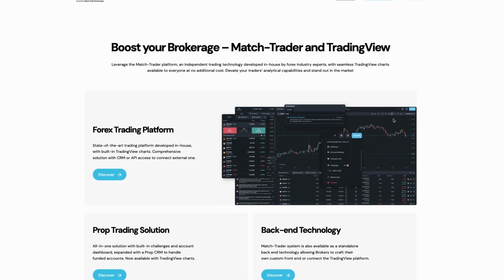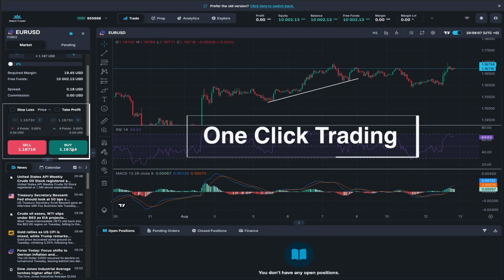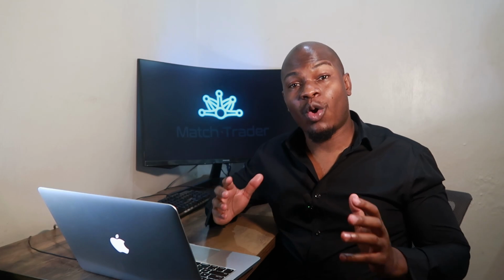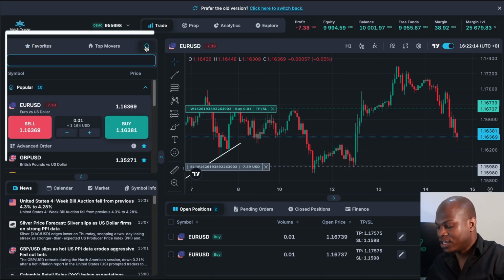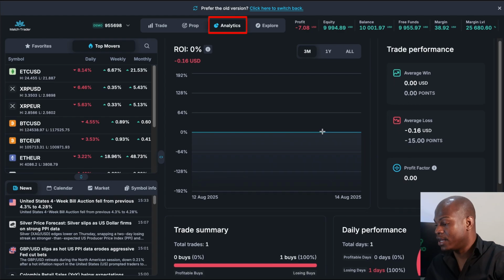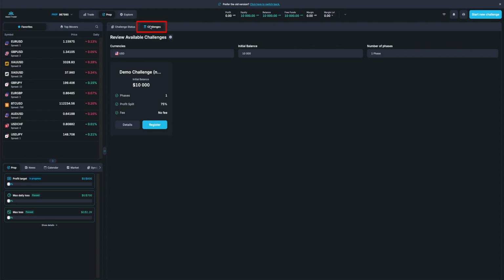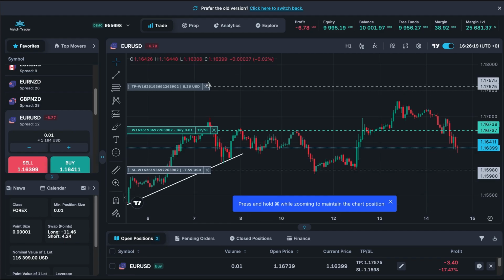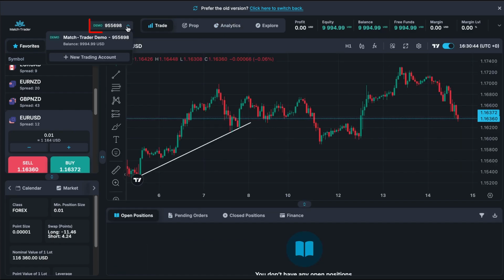How I Trade Using Match-Trader Platform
Are you looking for a reliable and modern trading platform? In this video, I share my full Match-Trader review, covering everything you need to know before using it.

✅ Platform features and tools
✅ User interface & mobile/desktop experience
✅ Charting, order execution & customization
✅ Who should use Match-Trader in 2025
✅ My honest opinion on whether it’s worth switching

Whether you’re a beginner trader or an experienced forex trader, this detailed review will help you decide if Match-Trader is the right platform for your trading journey.

📌 Watch till the end to get the full breakdown of Match-Trader

💡 Experience Match-Trader in action!

📸 Stay updated & inspired!